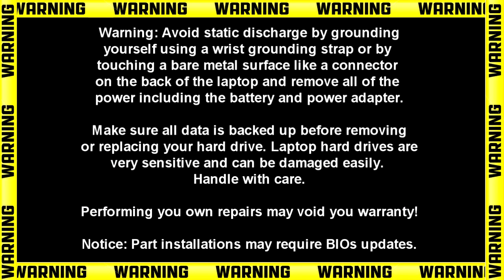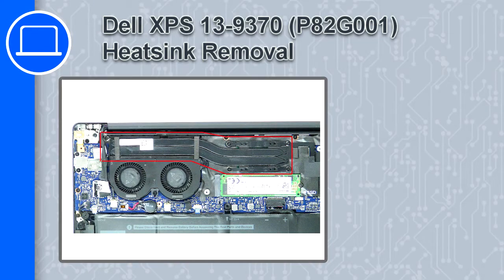Dell XPS 13-9370 (P82G001) Heatsink How-To Video Tutorial